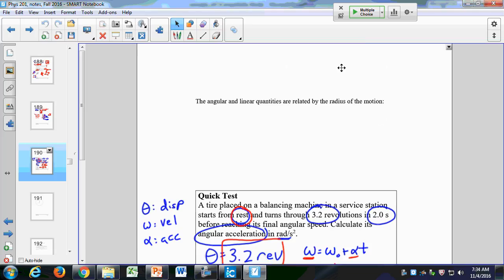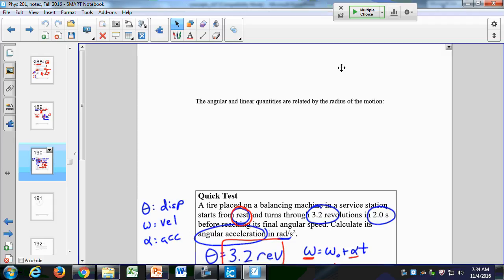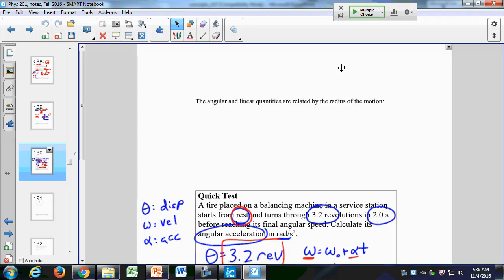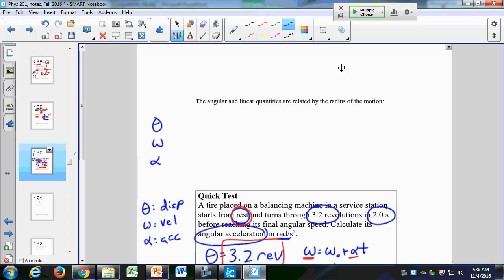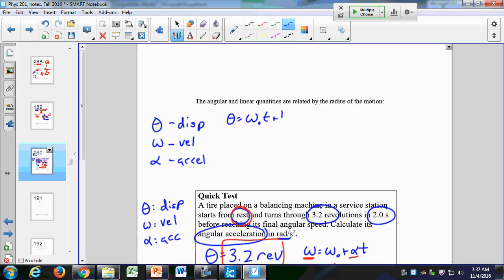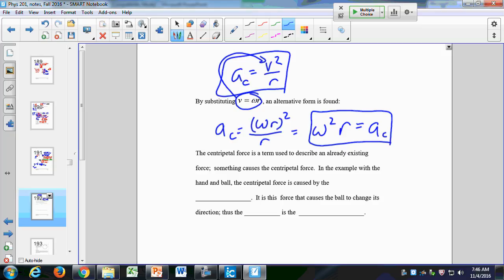phys 201 screencasts 11 04 2016